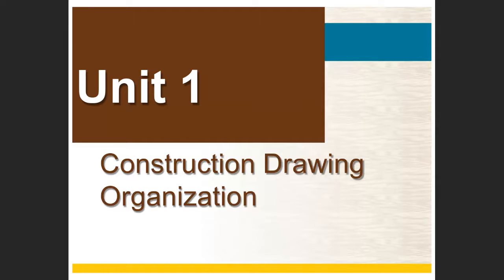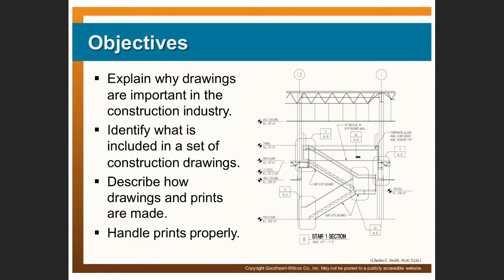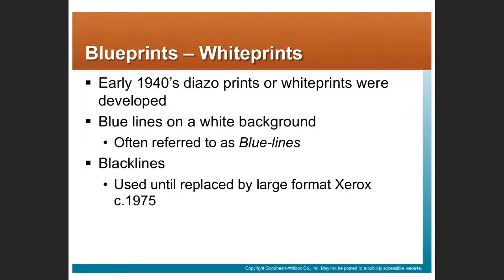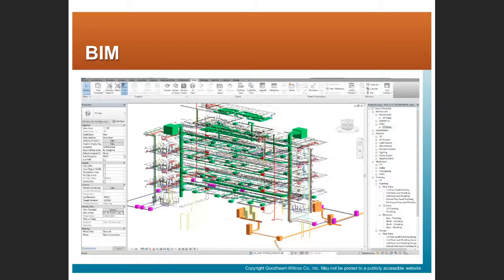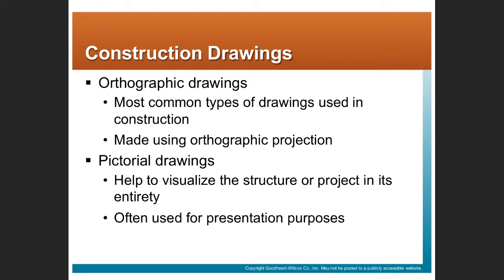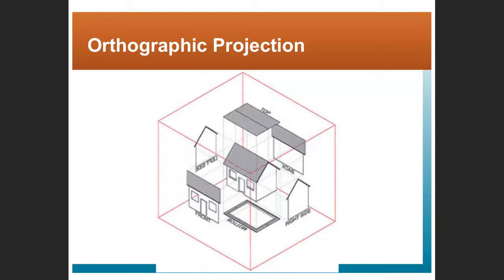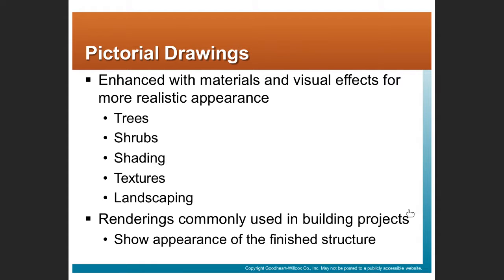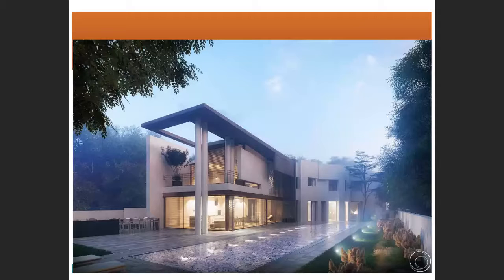COT 107 Unit 1 Part 1